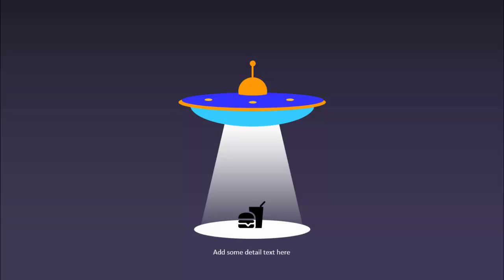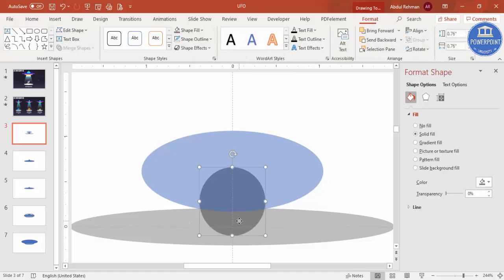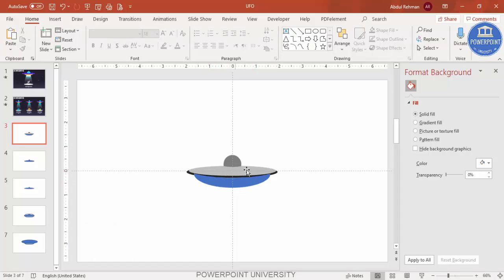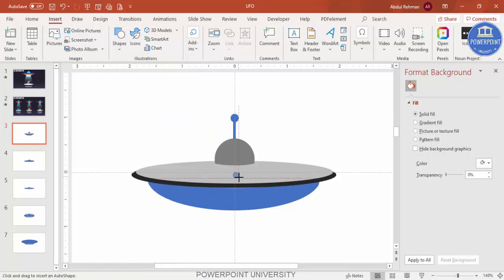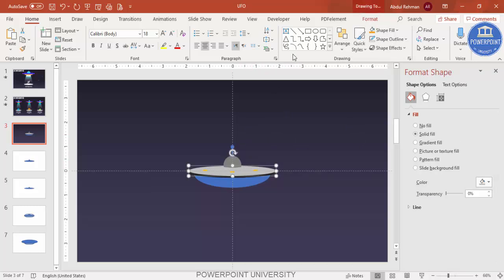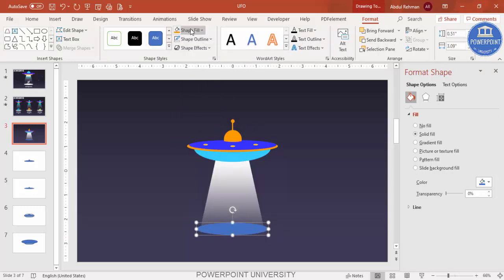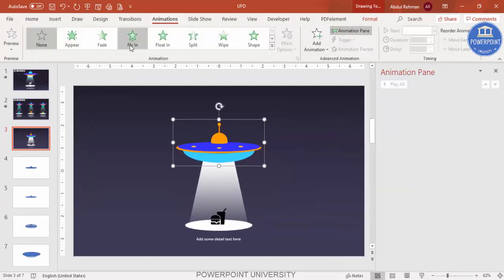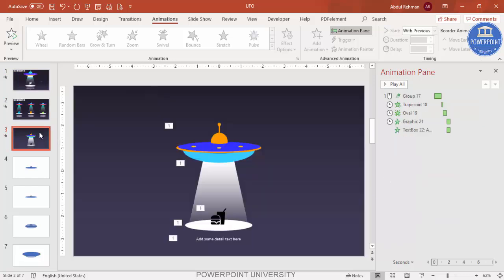Make learning more fun with UFO PowerPoint Slide